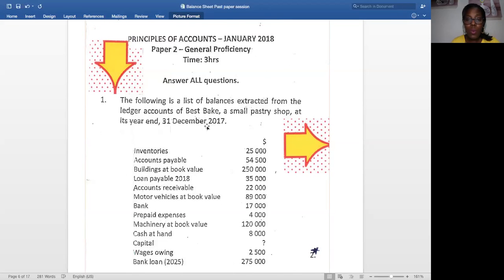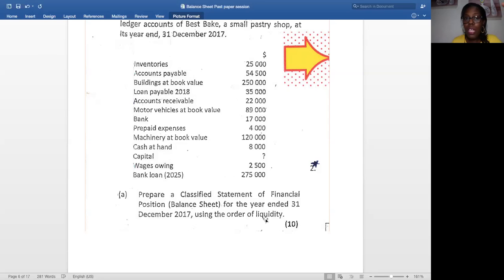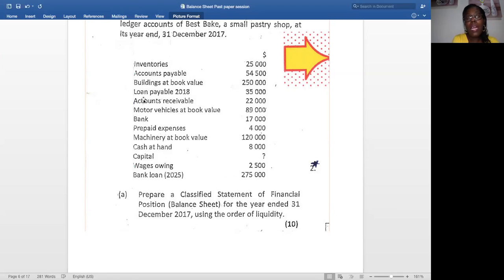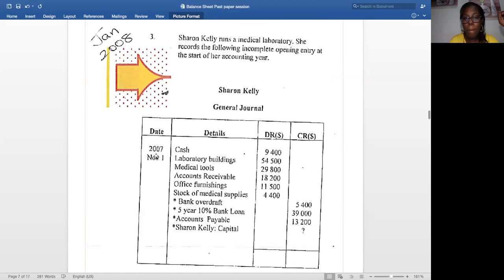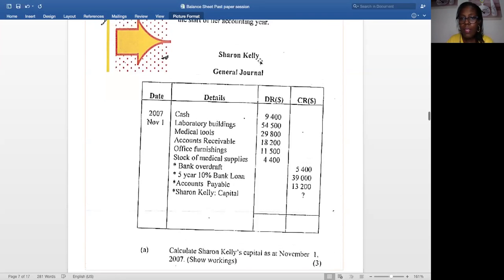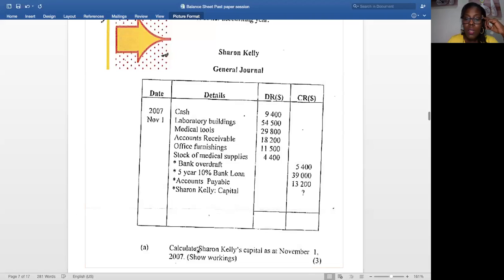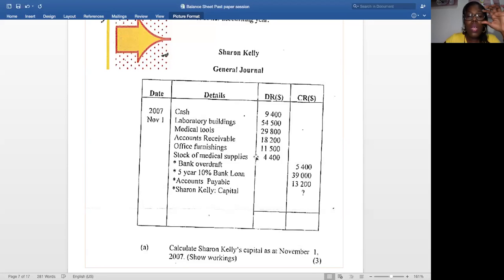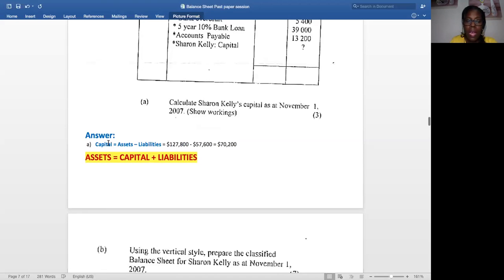Balance Sheet Past Paper Q&A- Jan 2018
View answer for part a) if you want to skip the explanation see the answer at 7:00
Learn; 1. Exam tips,
2. How to find Capital
3. Types of BALANCE SHEETS, what liquidity & permanence means.
4. What are Assets and Liabilities, plus identify them.

Get ACCESS to our VIDEO vault with strategically uploaded video which covers the syllabus